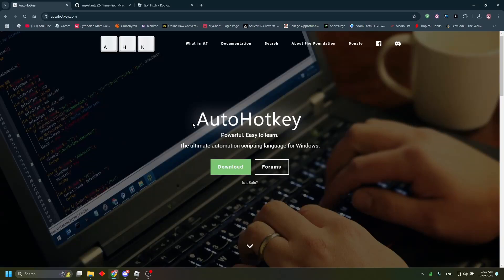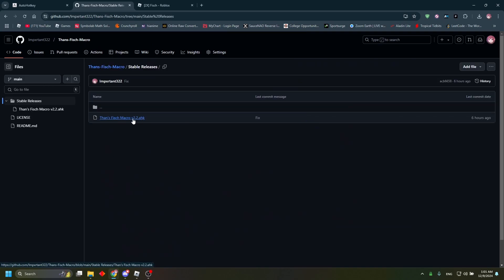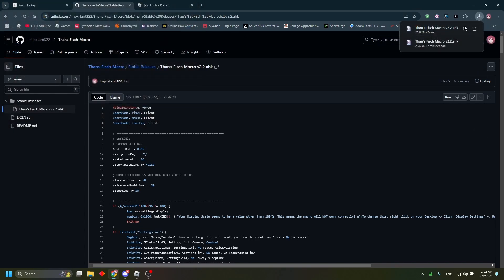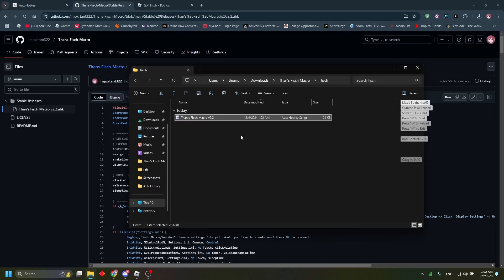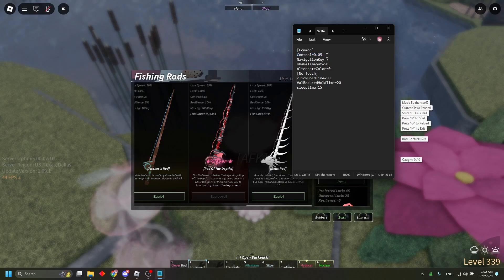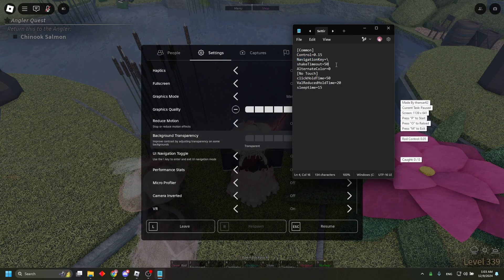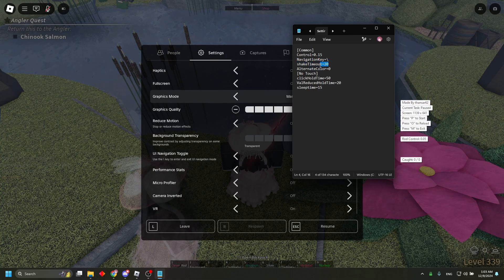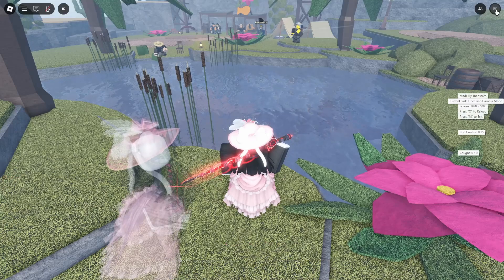Than's ROBLOX Fisch Macro v2 | 98% Successful Catch Rate | AFK Fishing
This Macro has a 98% Catch rate. Based on Astrocake's v11 and IRUS Macro.
Keep in mind that this macro uses the Rod Of The Depths for statistics. Using a rod with better control and/or resilience can produce better results. Using a rod with less control and resilience can produce worser results.

Unmentioned in the video:
1. Macro will prompt you to use 100% scaling and 1920 x 1080 resolution. The macro won't work otherwise.

I sound tired.